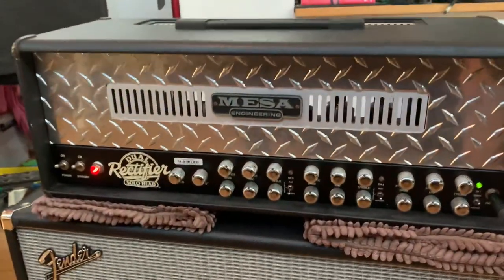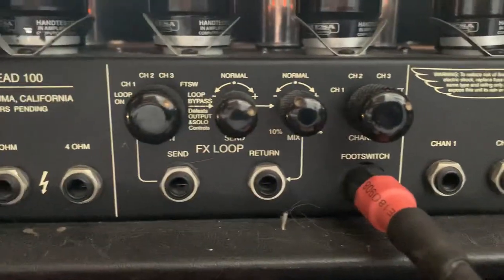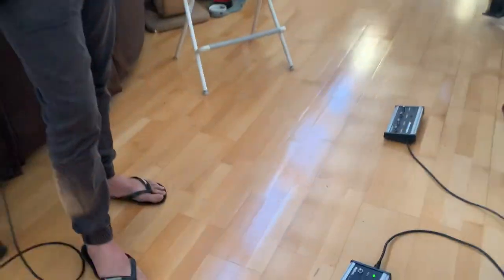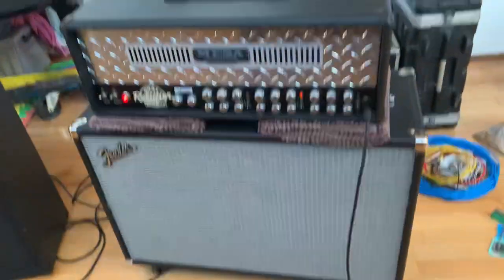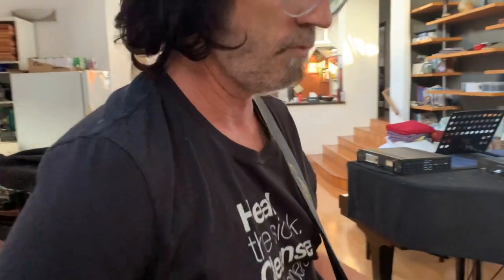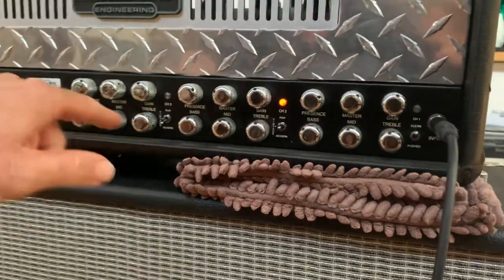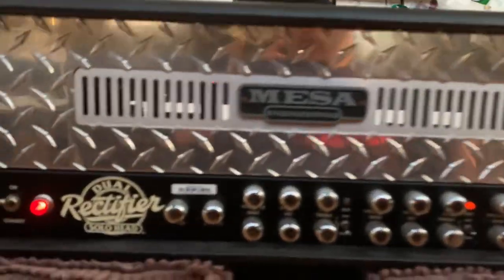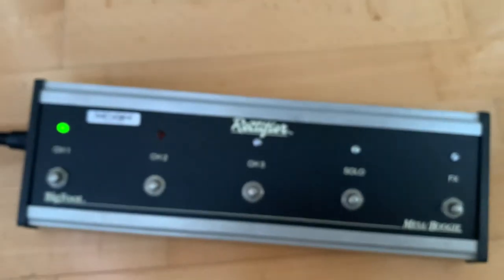Mesa Boogie Dual Rectifier Solo Head 100 watt Full Valve or Silicon Diodes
Demo by Jamie Boyd.